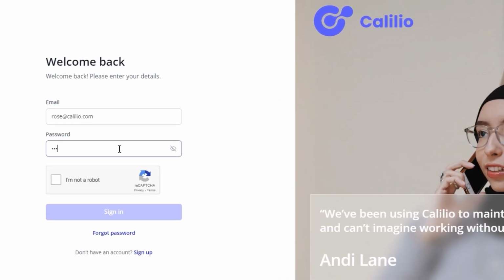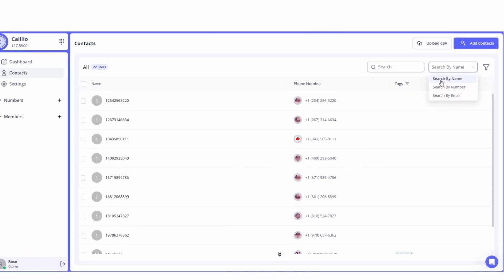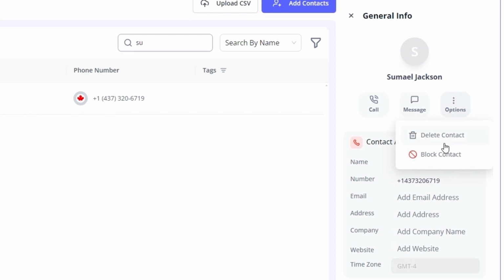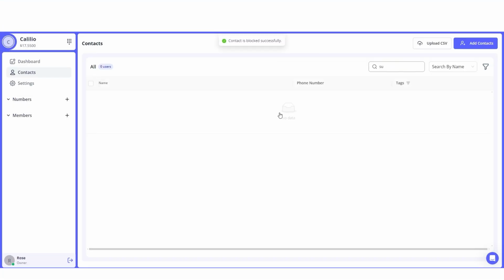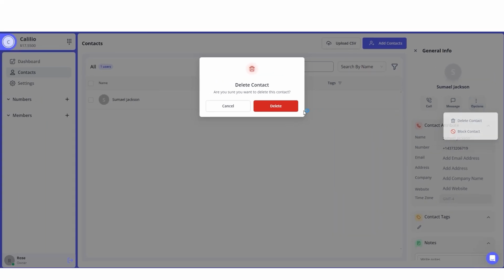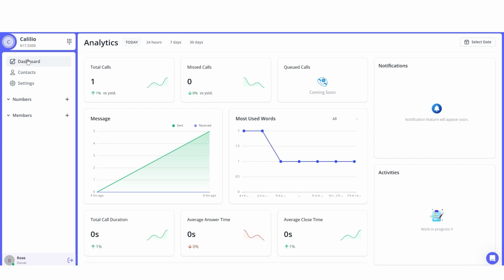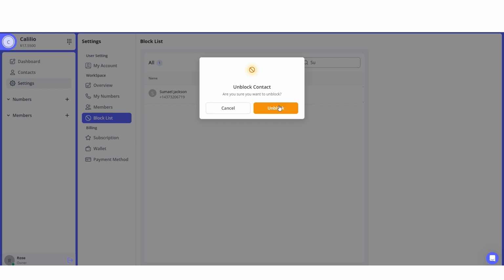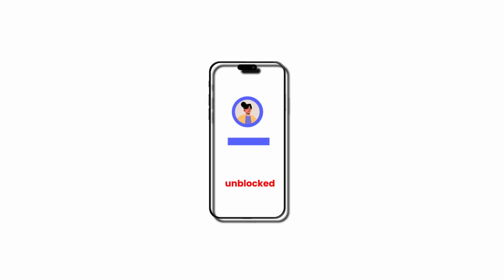How To Block or Unblock Contacts in Calilio | The modern business phone system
Need to manage who can contact you on Calilio? In this step-by-step tutorial, we'll show you how to block, delete and unblock contacts on Calilio effortlessly. Whether you want to enhance your privacy or streamline your communication, managing your contacts is simple with Calilio. Watch now to learn how you can control who gets in touch with you, ensuring a more efficient and personalized communication experience!"